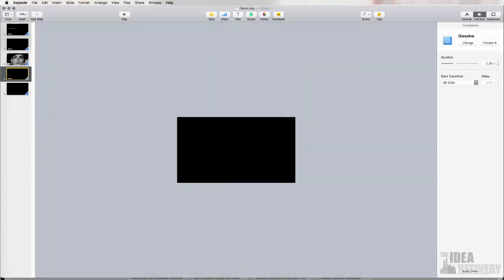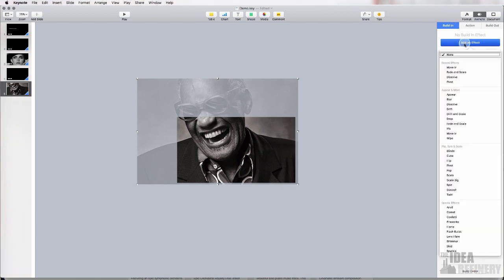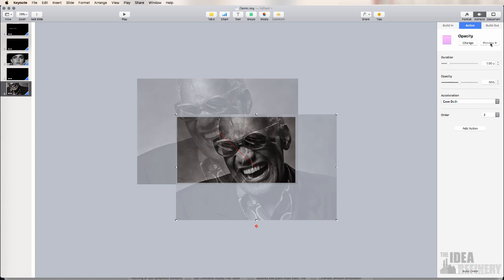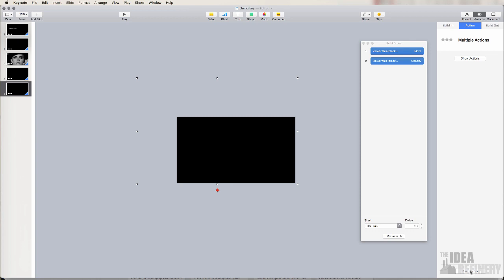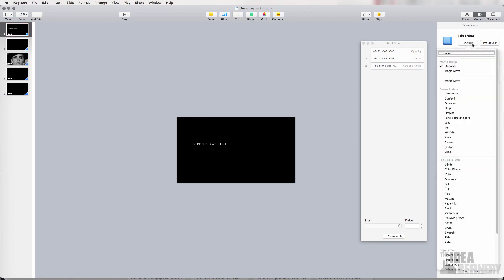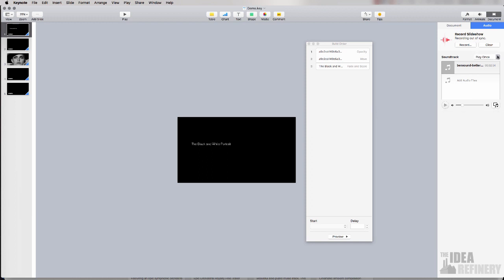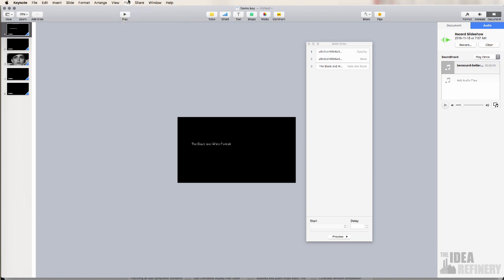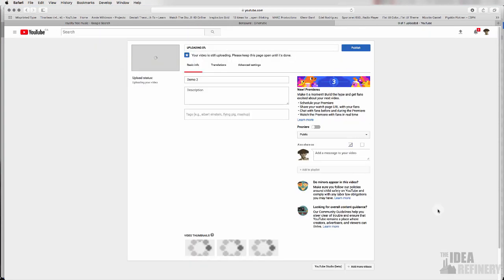Keynote for Web Video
This video describes how you can use Keynote presentation software to create video for the web, specifically how to create the Ken Burns transition effect, how to add a soundtrack and narration and finally how to export the presentation to mp4 video.